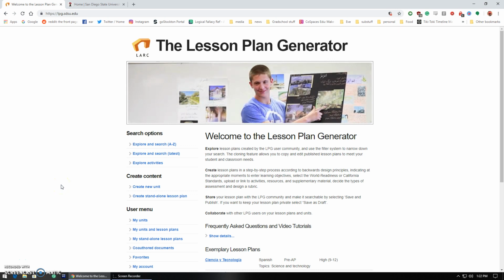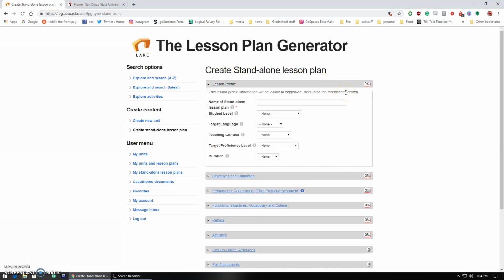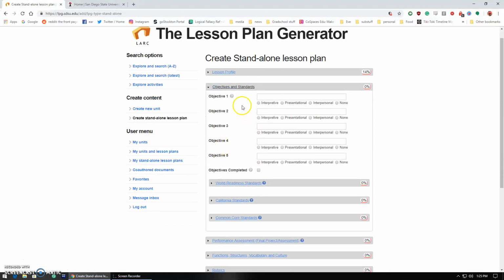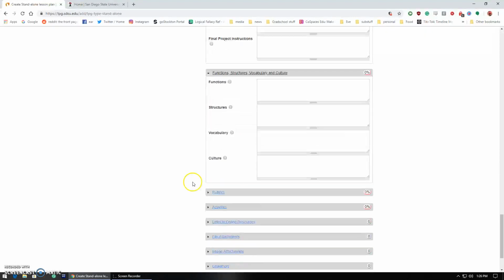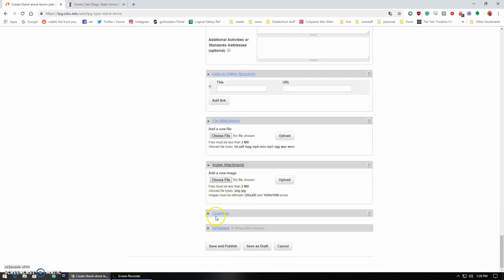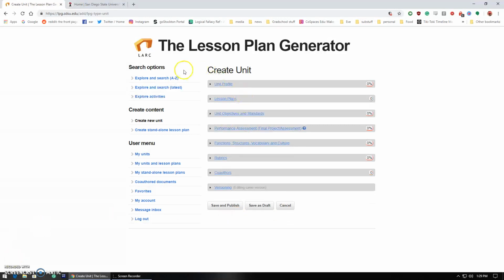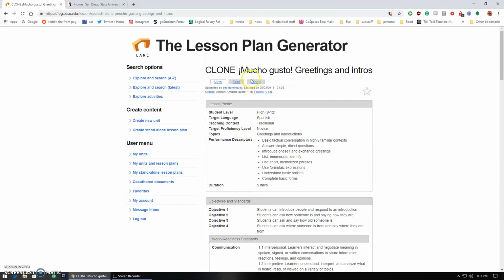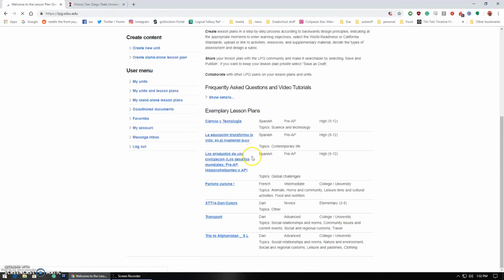joyce.wildcard.Oct15.2018.1340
The Lesson Plan Generator